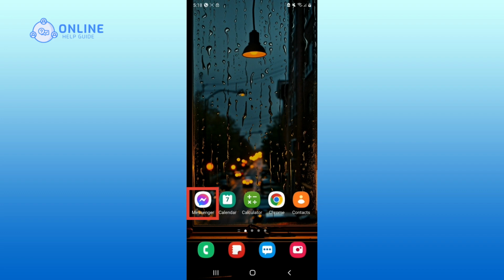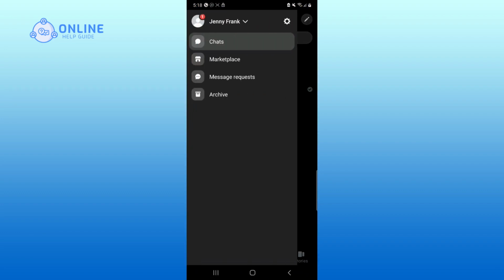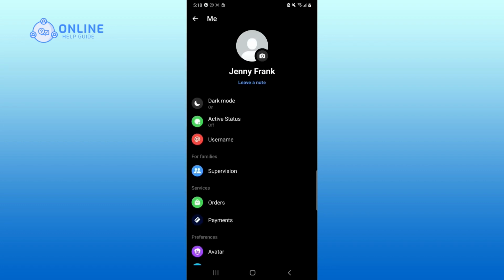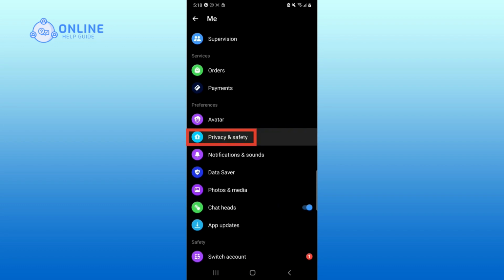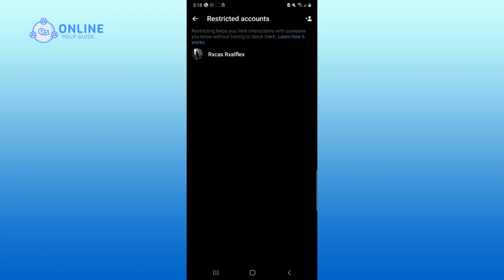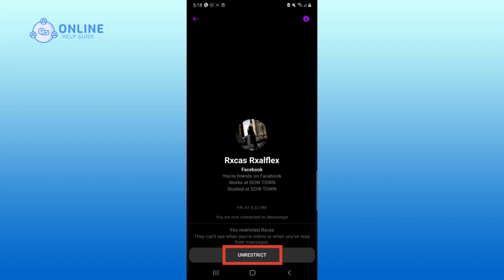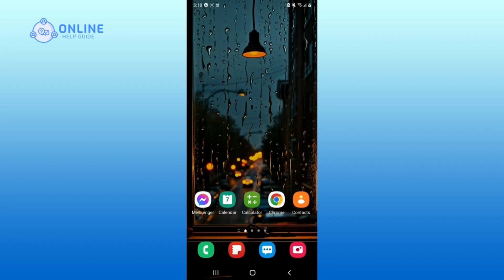How to Unrestrict Someone on Messenger? 2024 (Quick & Easy) | Messenger App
First, open the Messenger app. Click on the three horizontal lines. Now, click on 'Settings' and go to 'Privacy and Safety'. Tap on 'Restricted Accounts' and select the person you want to unrestrict. At the bottom of your chat, tap 'Unrestrict'. That's how you unrestrict someone on Messenger.